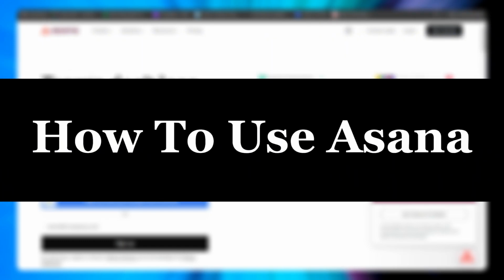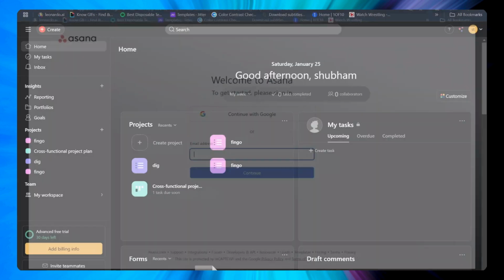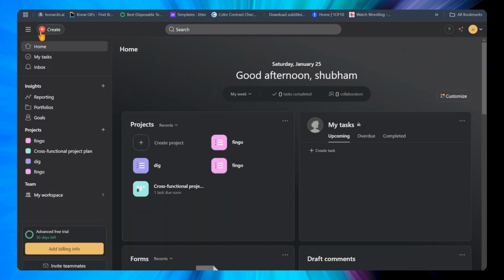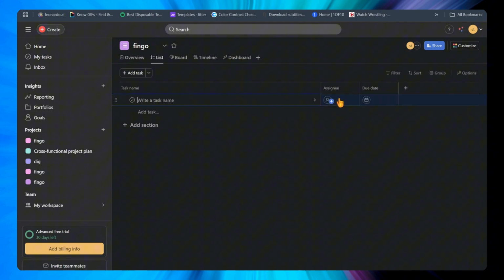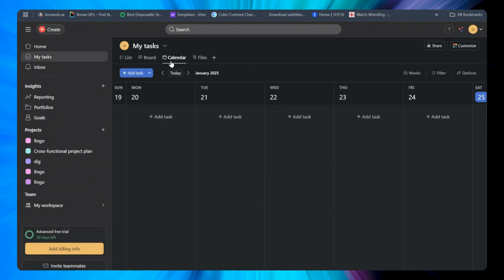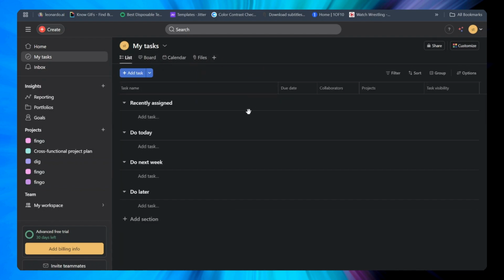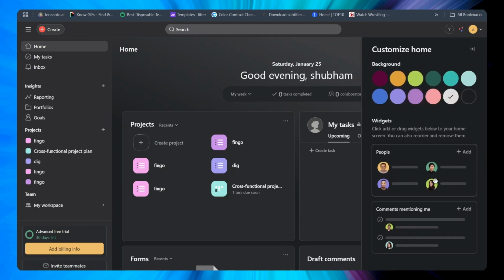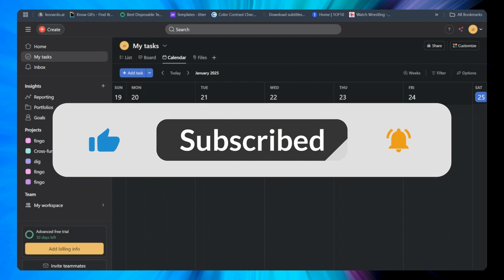how to use asana | asana tutorial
Welcome to our comprehensive Asana tutorial! In this video, we’ll walk you through the basics of how to use Asana, the popular project management tool. Whether you're a beginner or looking to refine your skills, this guide will show you everything you need to know to get started.

We’ll cover:

Creating and organizing projects
Assigning tasks and setting deadlines
Using advanced features like timelines and reporting
Tips for staying organized and boosting productivity
By the end of this tutorial, you'll be equipped to streamline your workflow, collaborate with teams, and keep projects on track using Asana!